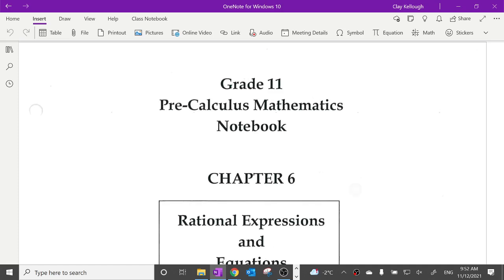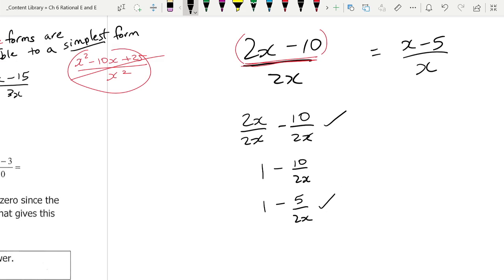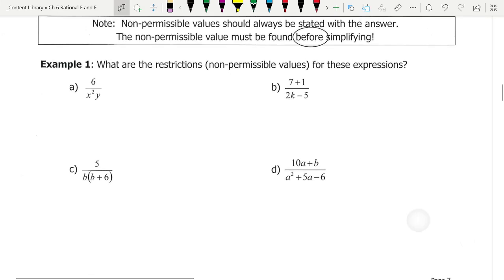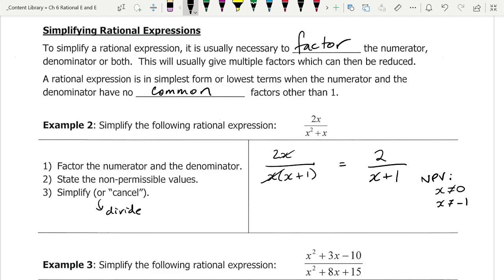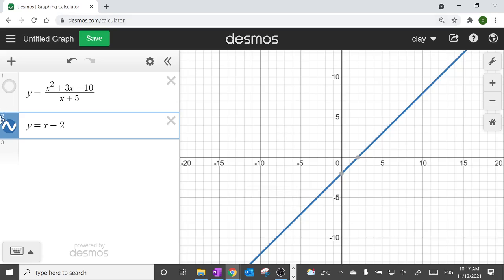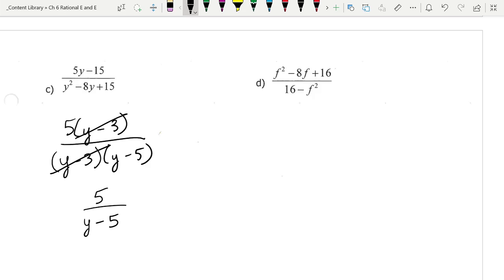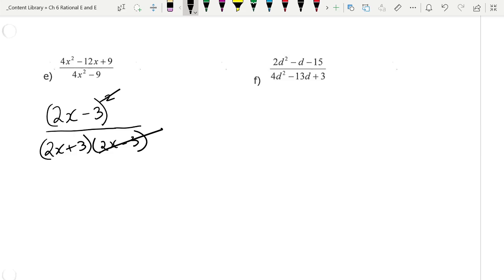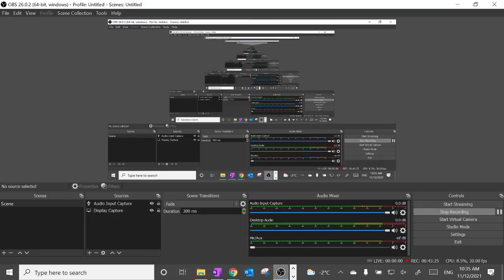MPC30SH Chapter 6 Lesson 1: Simplifying Rational Expressions and finding Non-Permissible Values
Class for Friday Nov 12